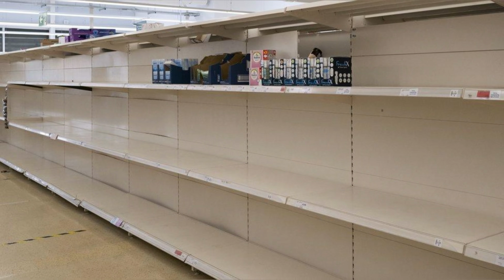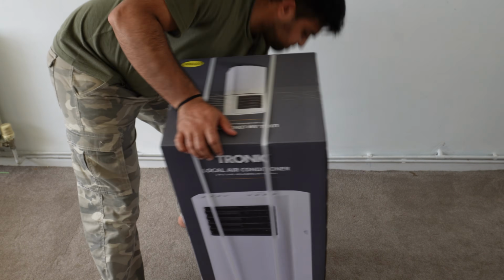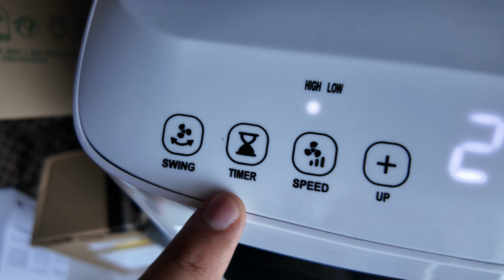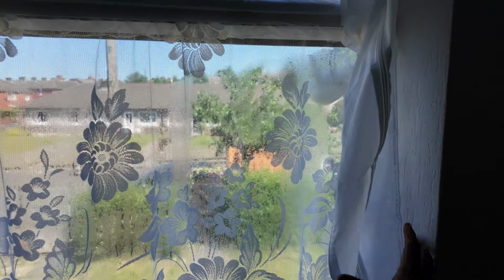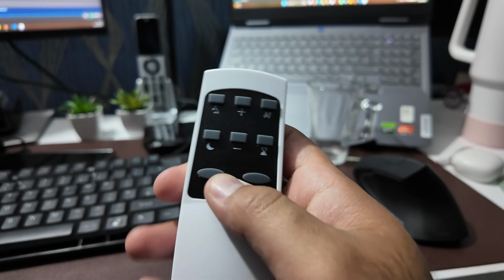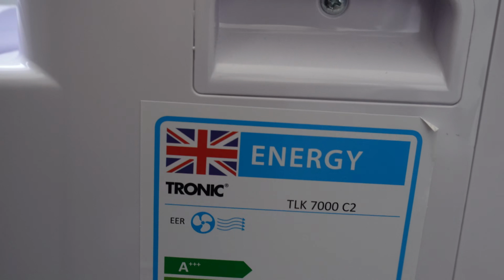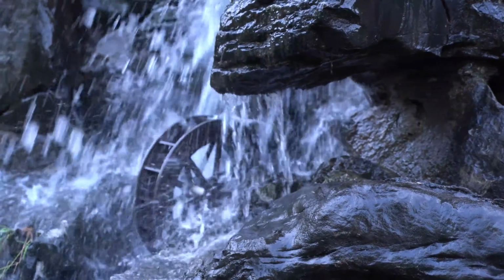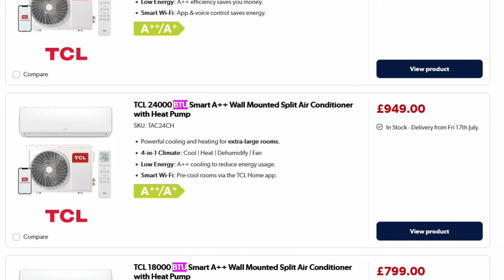£149 Air Conditioner in the UK | TRONIC 3-in-1 AC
In this video, I test the Lidl Tronic 3-in-1 Portable Air Conditioner to find out whether this £149 special-buy AC is actually worth buying. After arriving before the store opened and watching the limited stock sell out within seconds, I put its 7000 BTU cooling performance to the test in a real room. I cover the setup process, included window kit, cooling speed, noise levels, fan modes, dehumidifier function, power consumption and overall usability. I also explain what BTU means, how long the unit took to cool the room and the main problems I discovered during testing. This is a complete hands-on review of Lidl’s budget portable air conditioner to help you decide whether it is a genuine heatwave bargain or one to avoid.

00:00 - Intro
00:35 - Backstory
01:37 - Unboxing & First Impressions
03:33 - Setup
04:02 - Installing Window Kit
04:59 - Features
06:10 - What is BTU?
07:06 - Cooling
07:19 - Energy Efficiency
07:56 - Noise Level
08:54 - Maintenance
09:37 - Final Thoughts

🎁 All my Gadgets on AMAZON

📌ABOUT ME:
Hey, it's me Gadget². I love sharing unique gadgets and everything related to tech.